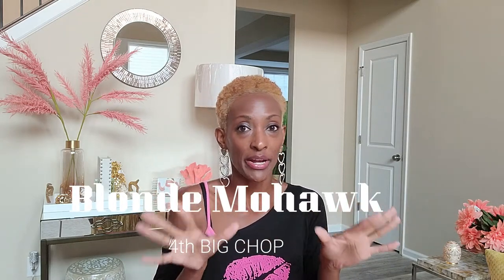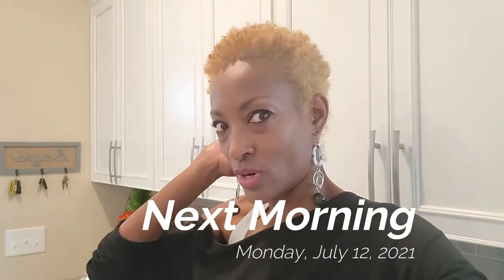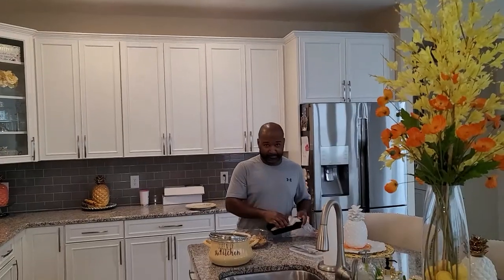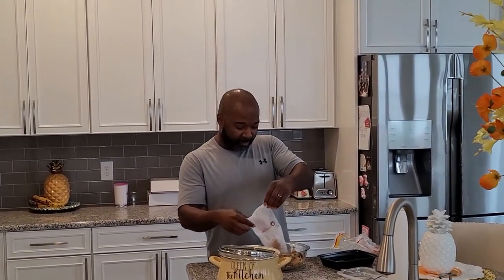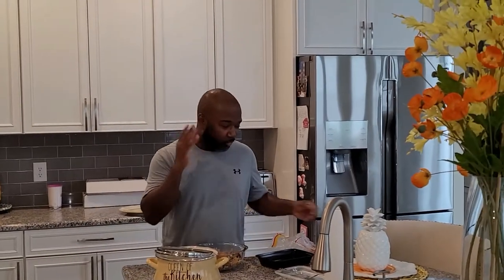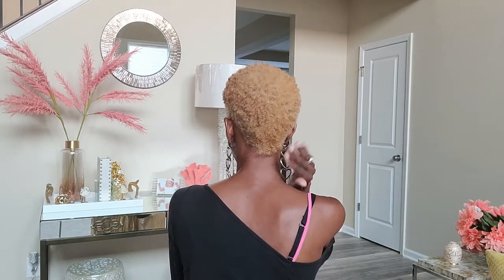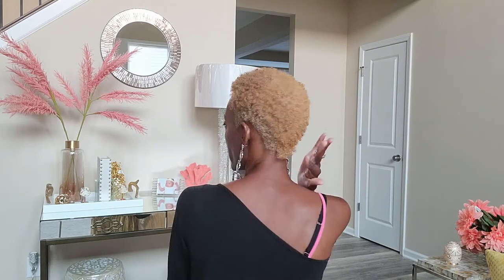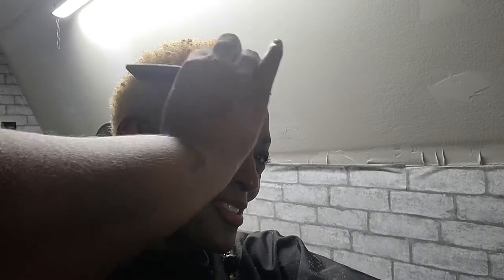Natural hairstyles for Black women over 40 | Black to Blonde on dark skin |4th BIG chop natural hair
Happy YAY day!  I am back with a hair video.  It's been a while, since I've posted one of these, but with this drastic transformation I had to come here for all of my day ones.

I used Curls Unleashed Shea Butter and Honey curl defining creme in my twa wash and go.

Curls unleashed creme

Welcome To Tiffiney's where we are creating beautiful moments for our family & friends to enjoy!

My goal is to inspire you to create beauty all around you!

I have an innate passion for aesthetics, even down to the tiniest thing. Whether it is for your home, office or event, this channel will inspire you to tap into your creativity through unique Interior & Exterior decorating ideas, Product reviews, Designer balloons & decor for your special occasions, DIYs & Organizational Tips.

natural hairstyles for black women over 40
natural hairstyles for women over 40
black to blonde on dark skin
blonde hair on dark skin
4th big chop
mohawk on natural hair
mohawk on black women
mohawk on short natural hair
summer hair colors for black females
twa mohawk on black hair
platinum blonde on
platinum blonde on dark skin
honey blonde on dark skins
summer hairstyles for black women 2021
cute summer hairstyles for natural hair